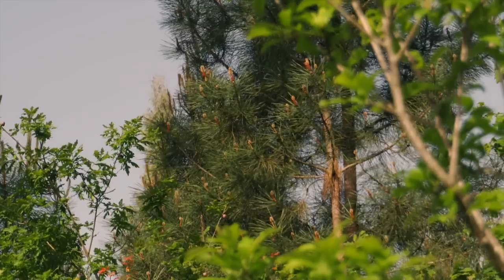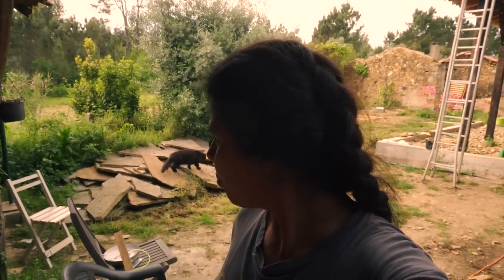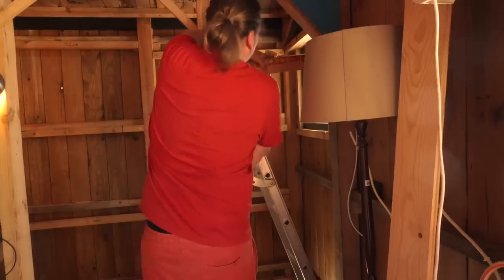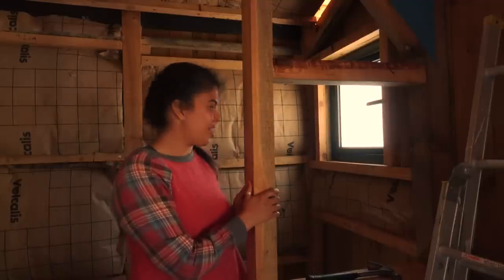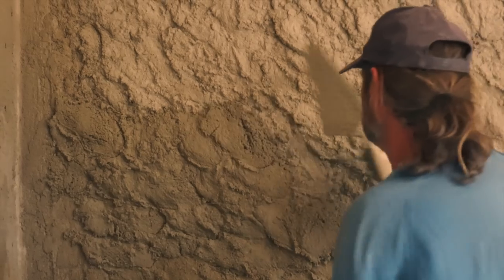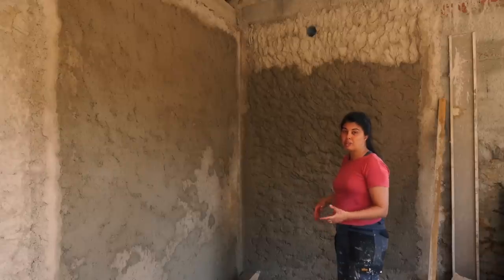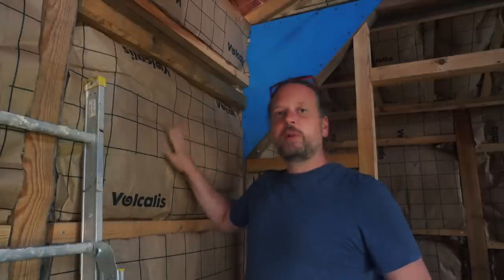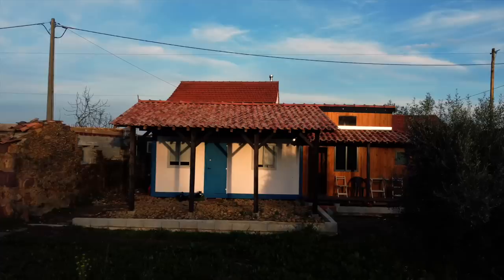Renovating an ABANDONED land Rendering and Insulation!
Building our Off Grid Home and farm property. We start rendering the Stone house and start the insulation in our tiny home!

What to say hi or want to work with us?

Chapters:
00:00 Welcome back
01:06 Installing Studs
02:24 Going to connect it
03:52 Cutting the last studs
05:24 Figuring out diagonal studs
06:36 Adding the last OSB panels
07:17 The best soap ever
08:56 Continuing with Insulation
09:39 Tony's Story
11:26 Working with Lime
14:18 Last time working with wood yay!
14:30 Explanation about lime render
18:06 The next day
19:22 Adding light connection
20:38 A bit of a rant!